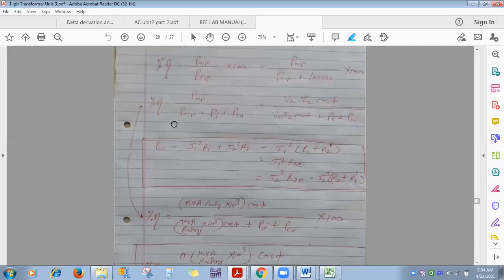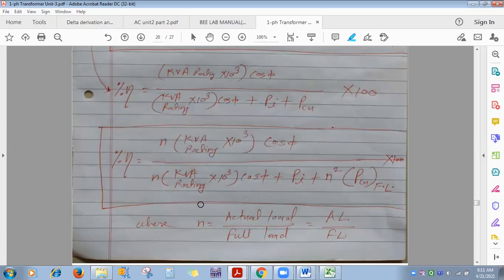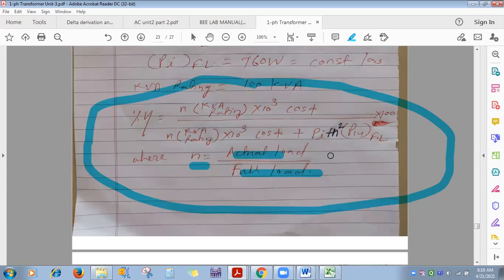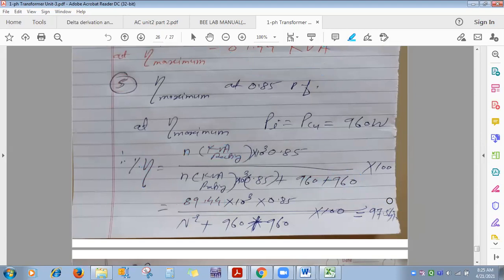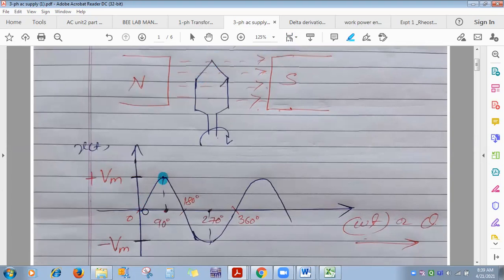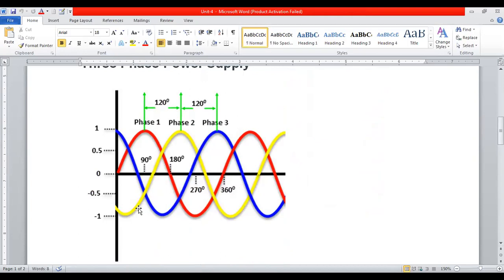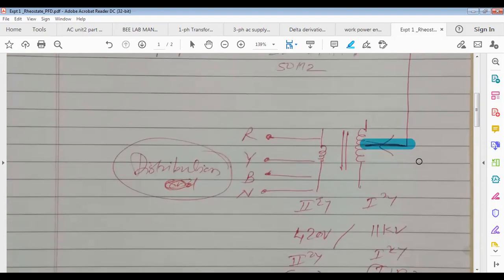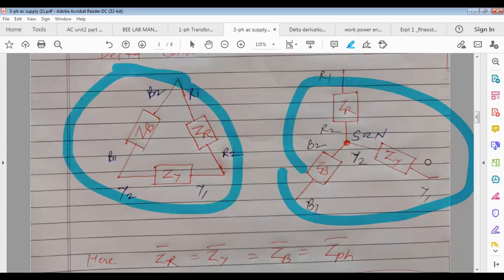L-22 BEE Efficiency of 1-ph transformer Unit-3 and Unit-4 3-ph AC Circuit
Efficiency of 1-ph transformer Unit-3 and Unit-4 3-ph AC Circuit (about 3-ph ac supply)